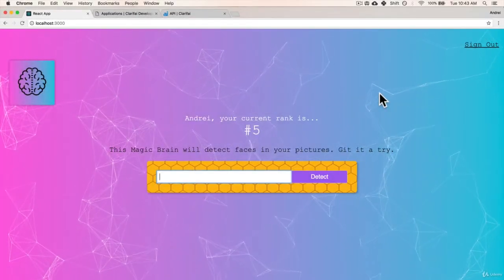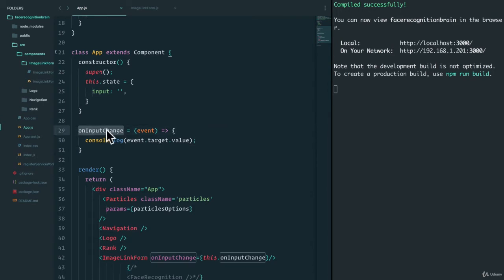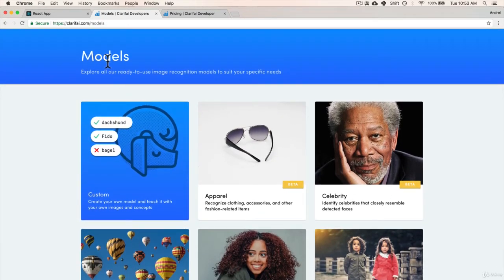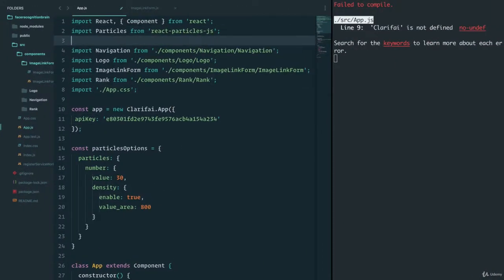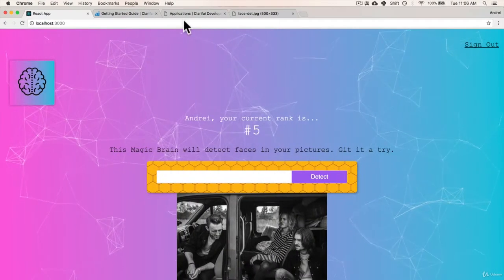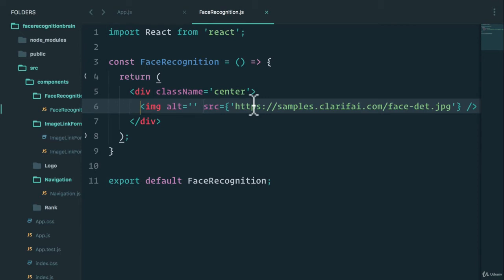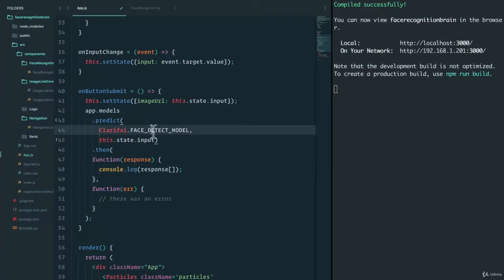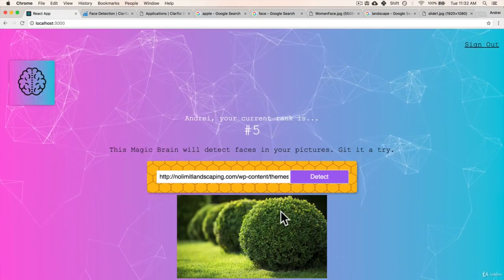23. FINAL PROJECT SmartBrain Front-End | 3. Image Recognition API | Technical Warna